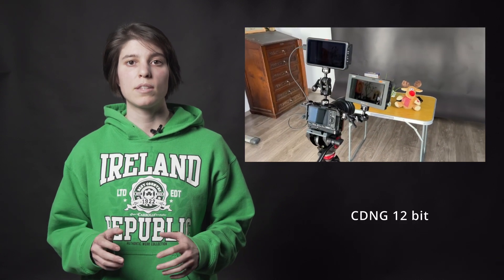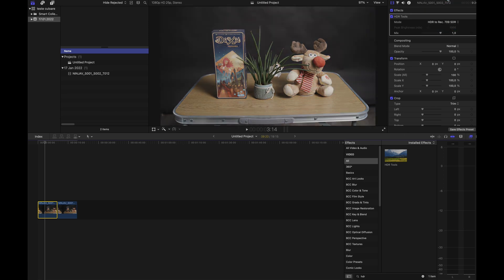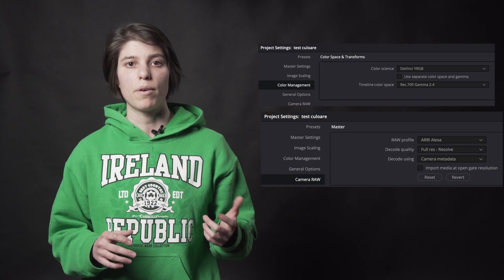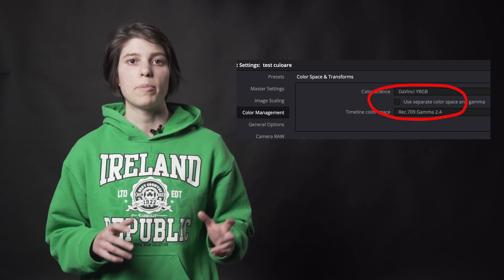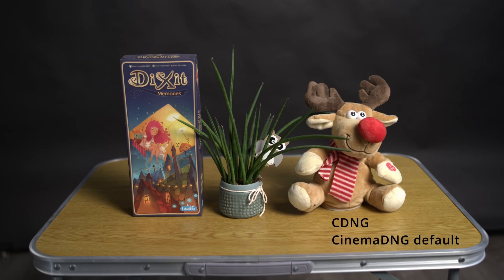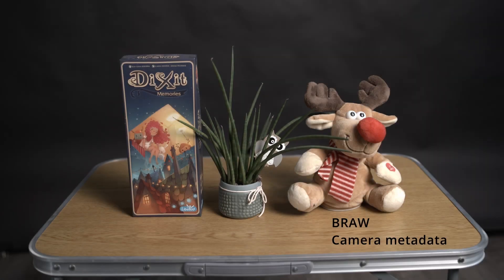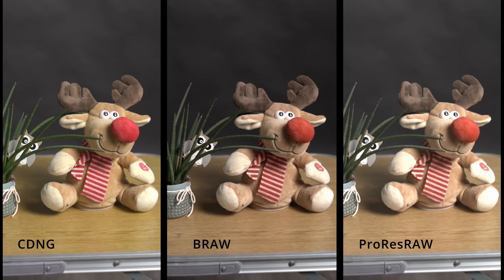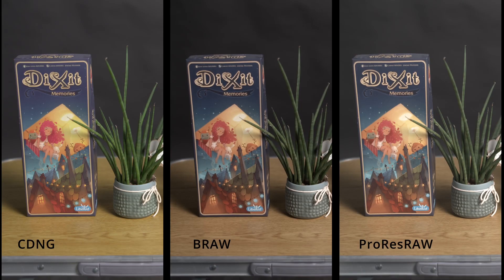Sigma FP CDNG vs BRAW vs ProRes RAW - color difference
A test meant to determine if the different RAWs you can get off a Sigma FP have different colors. CDNG was recorded on an SSD, BRAW on a BM Video Assist 12G and ProRes RAW on an Atomos Ninja V.
Included:
-A quick workflow for ProRes RAW in FCPX
-A quick workflow for CDNG and BRAW in DaVinci Resolve Studio 17 + the color management and camera raw settings used to compare the footage
00:00-00:26 Intro
00:27-00:53 Camera set-up & Settings
00:54-01:53 FCPX workflow
01:54-04:44 DaVinci project settings: color management and master raw profile
04:45-05:18 Color tab camera raw decode settings default vs camera metadata
05:19-06:13 Direct comparison test